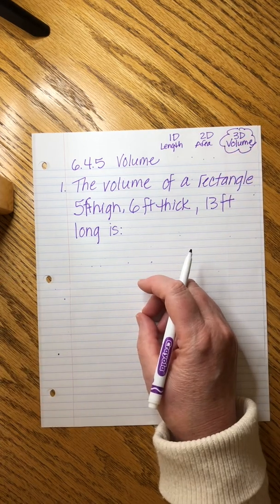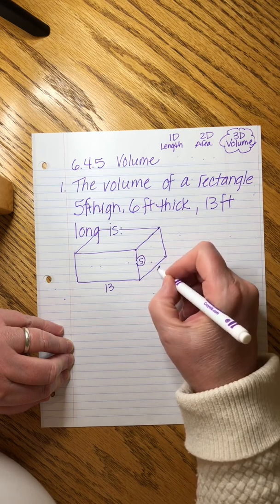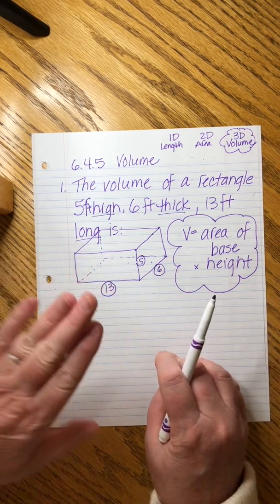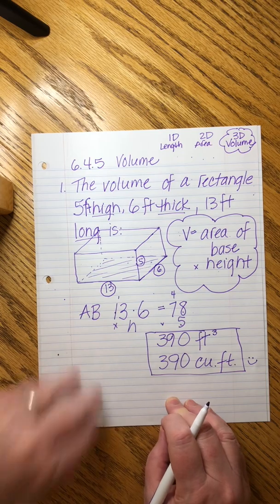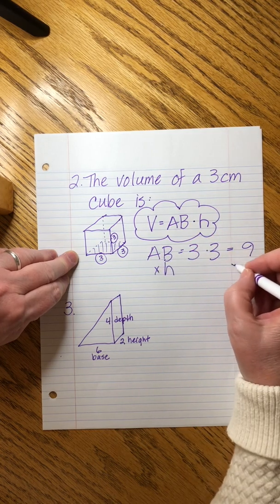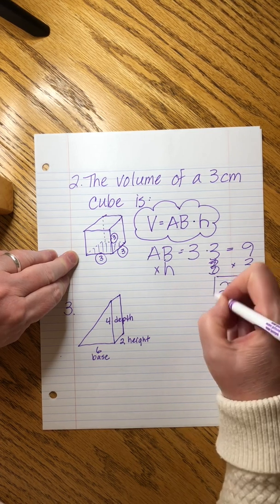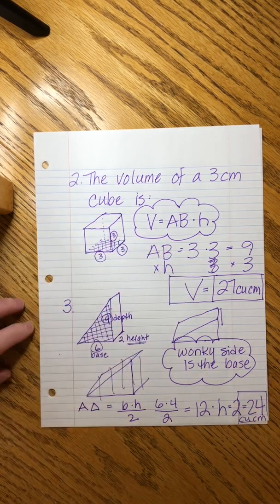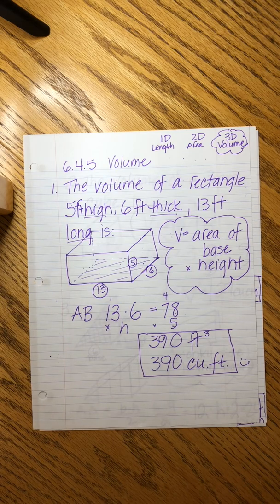Cullen’s Homework Problems | Volume